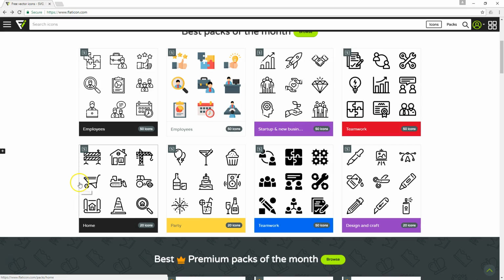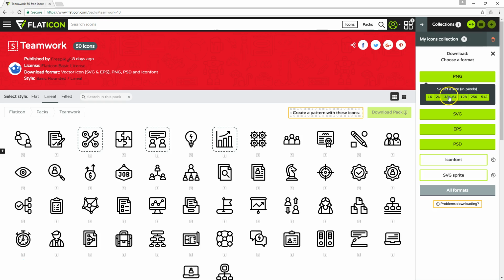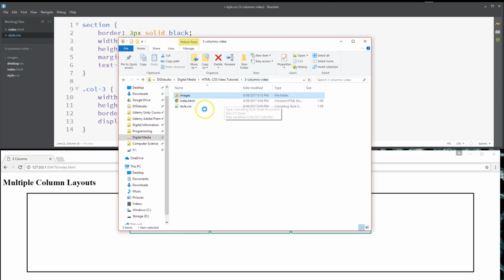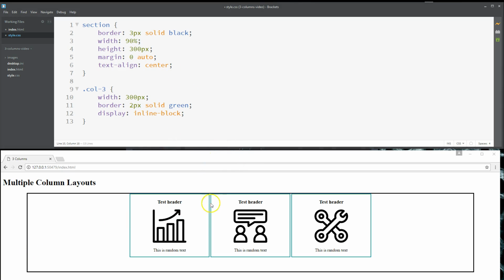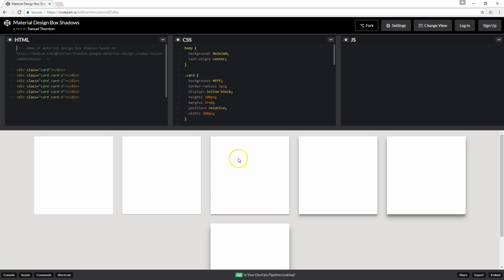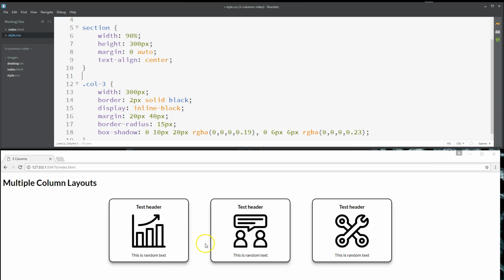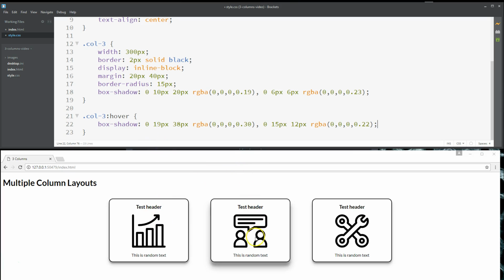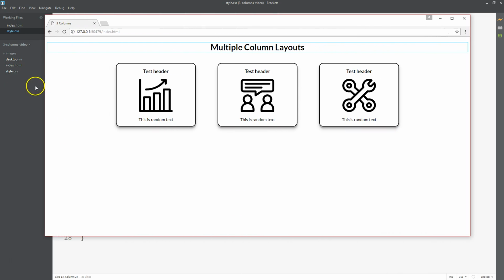3 column v2